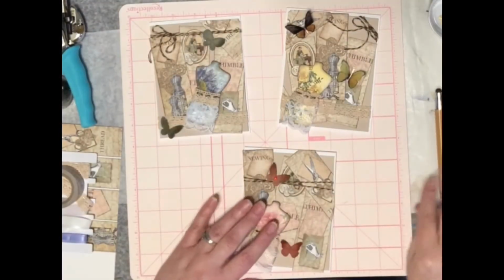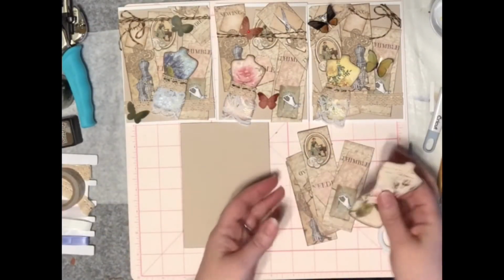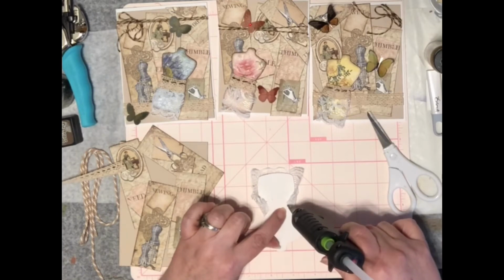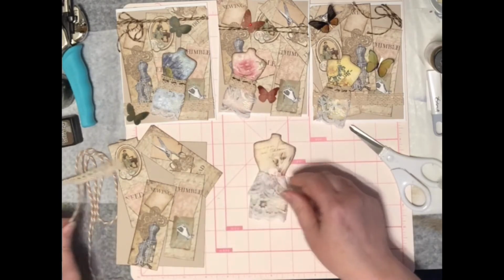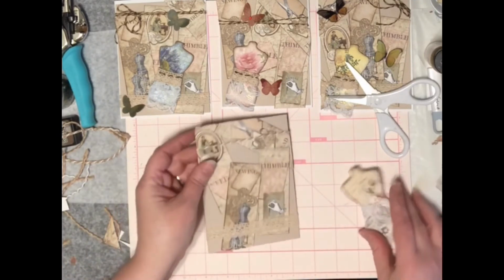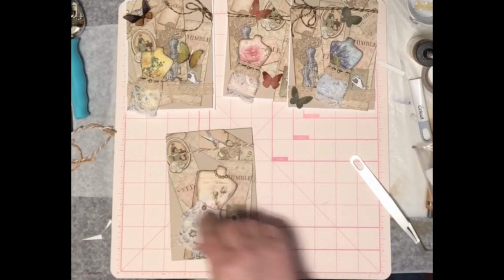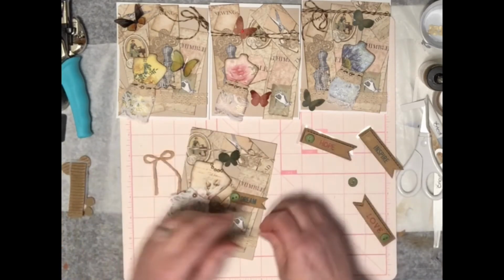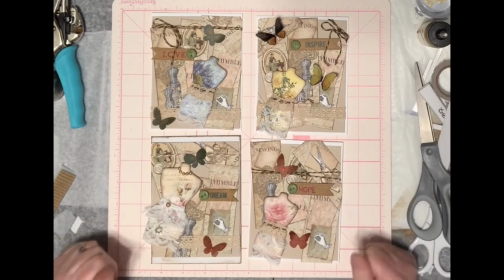Victorian Dress Form Card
Digital Paper from Gi Karr